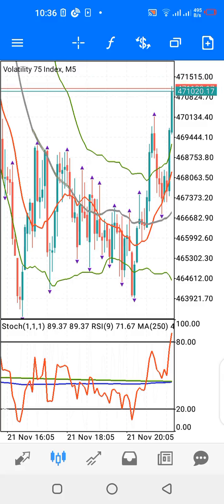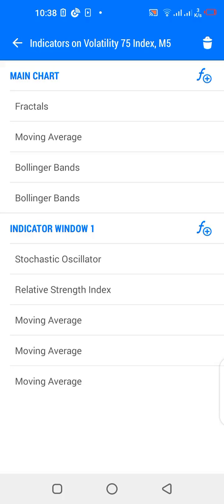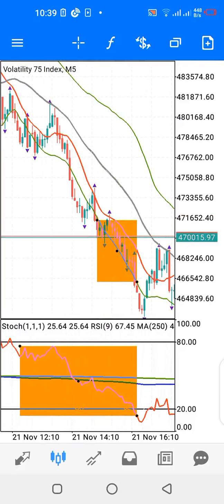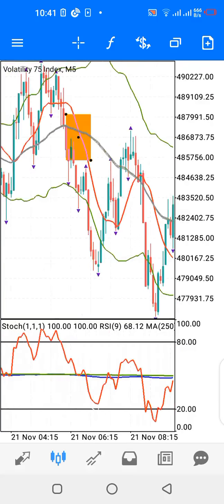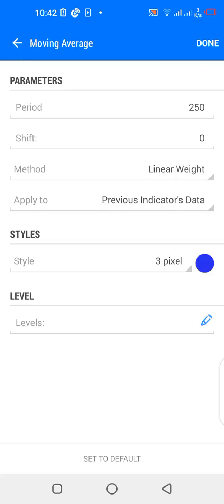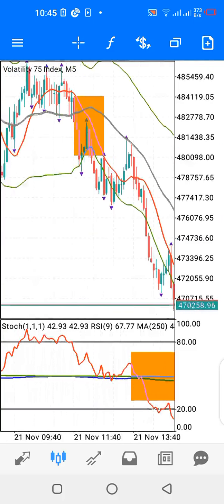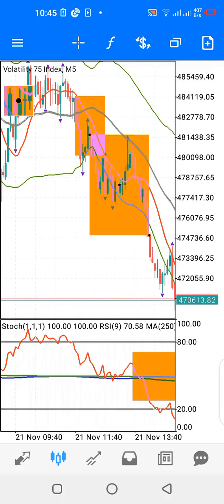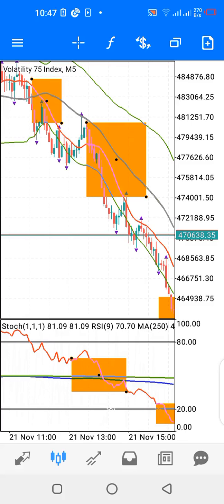How To Trade (Part 18) **Volatility 75 Index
This video will demonstrate how to use Meta Trader indicators to trade Volatility 75 Index.